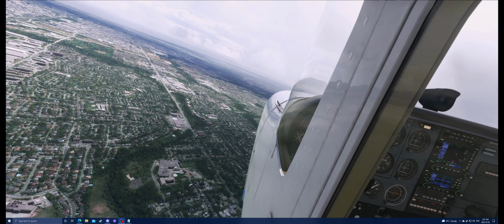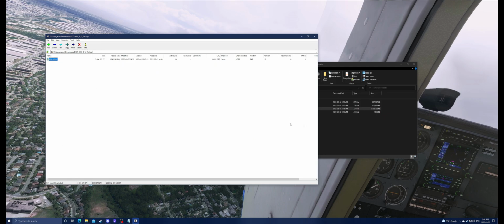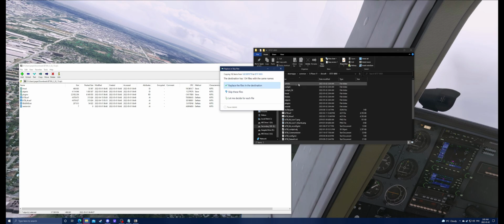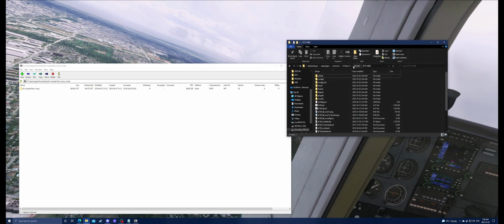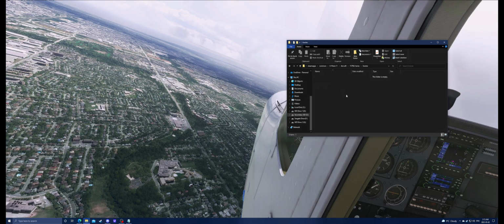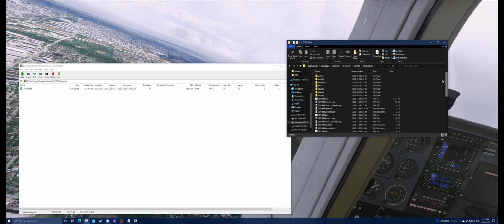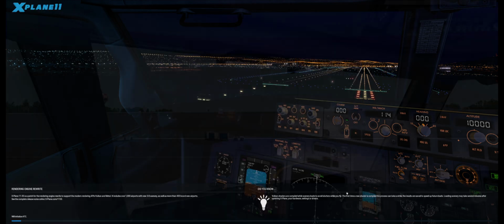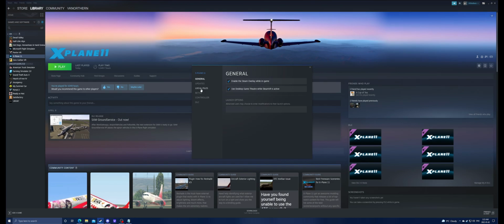X-Plane 11 - ZIBO and LevelUP 737 Installation Tutorial - In-Depth Guide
Installing the ZIBO mod and LevelUp 737 can be a bit complex for someone who is new to installing aircraft to X-Plane 11. The previous method of using the ZIBO updater no longer works and I have, therefore, created this manual installation video to show you how to install both the ZIBO and LevelUp 737.

This video also covers how to install liveries for both aircraft, as they follow the same process as installing liveries for just about any aircraft within the simulator itself. Hopefully, this video makes it easier for you to understand how to install the ZIBO mod and the LevelUp 737!

Chapters
0:00 Intro
0:26 Downloading the ZIBO Mod
1:28 Installing the ZIBO Full Version
3:08 Patching the ZIBO
4:02 Installing Liveries for the ZIBO Mod (Same Process for the LevelUp)
6:44 LevelUp 737 Livery Installation Note (Important for LevelUp Liveries!)
7:55 Downloading the LevelUp 737
8:38 Installing the LevelUp 737
9:21 Testing If The Installation Worked
11:36 Common Issues and Troubleshooting
13:07 Outro